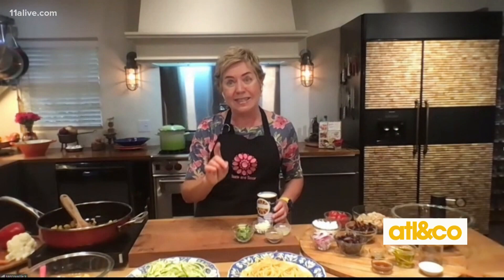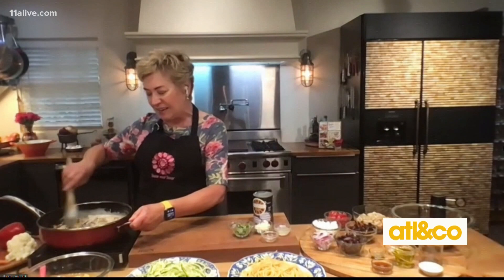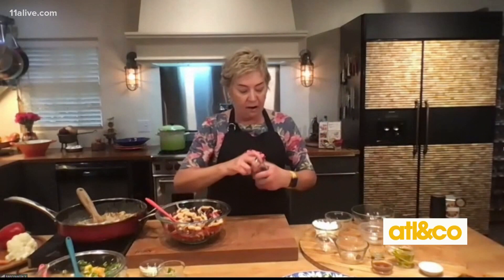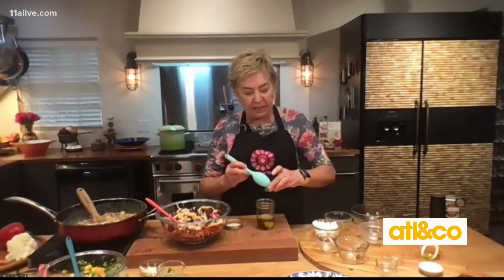Noodles with Chef Nancy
Chef Nancy Waldeck from Taste and Savor shares delicious and healthy pasta recipes on A&C.